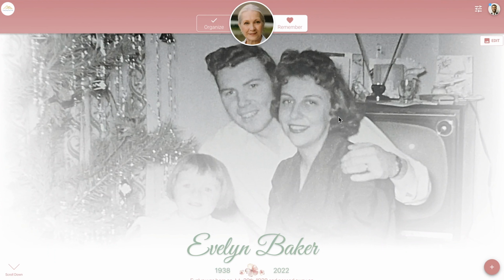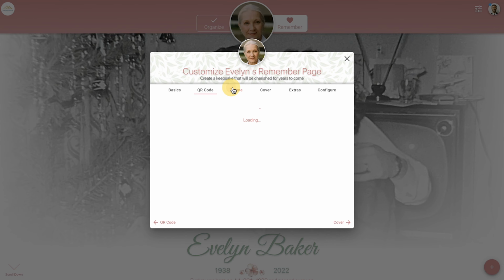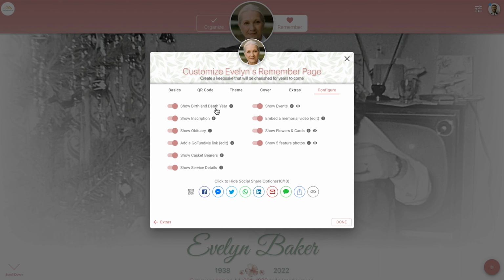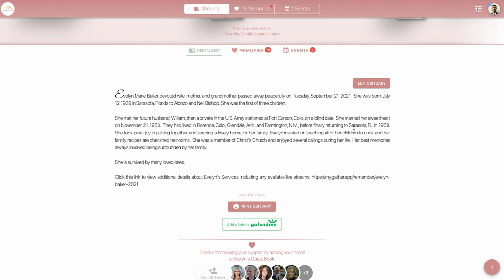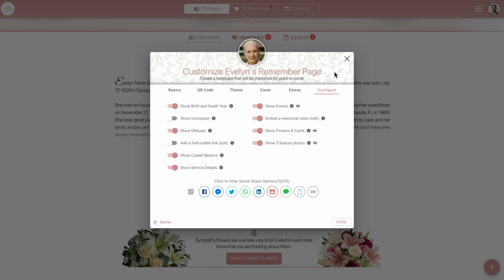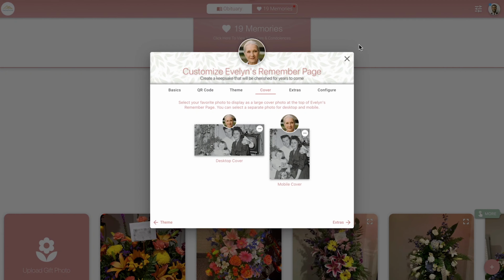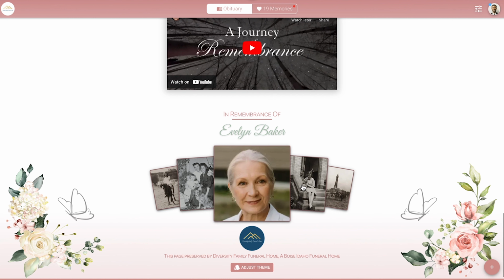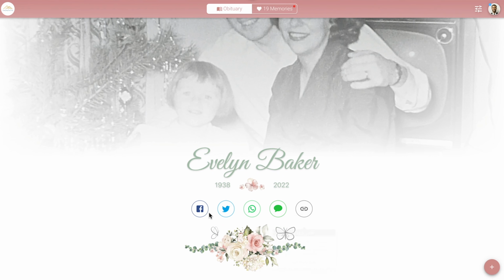How to Customize Each Remember Page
In this video, learn how to configure a Remember Page's settings to deliver an even more exceptional memorialization experience to every family you serve.